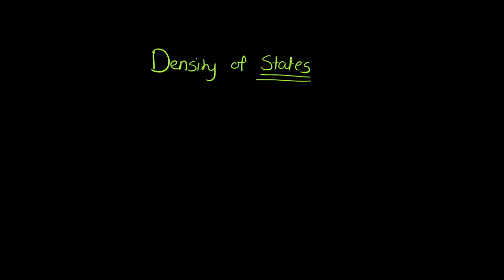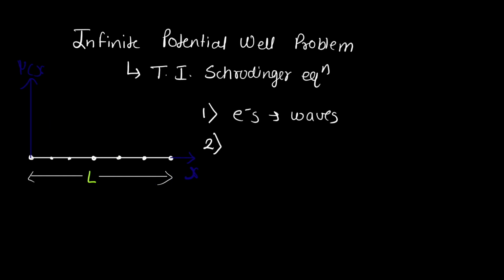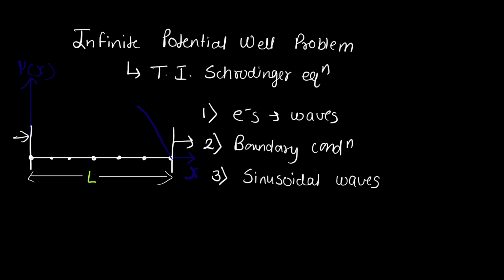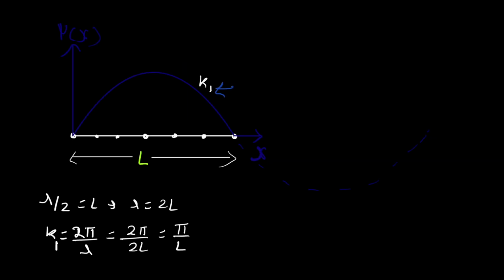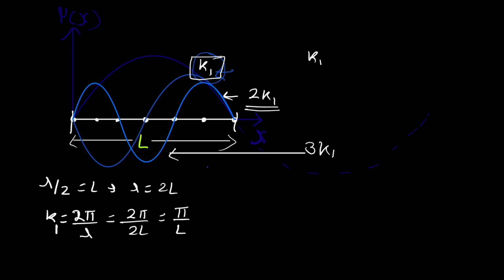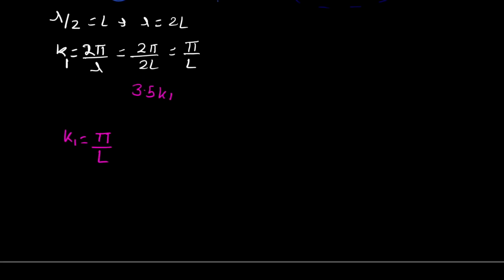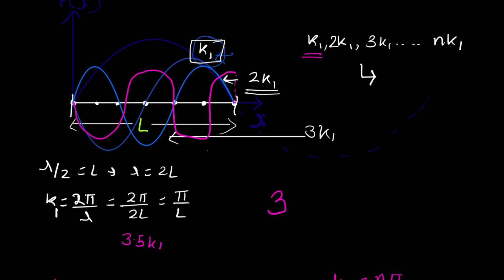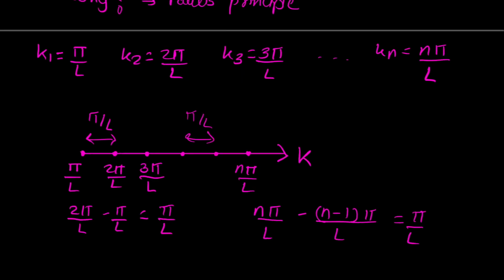Density of States | Part 1 | Visualising States | Infinite Potential Well | Solid State Physics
When I first learned about the density of states, I found the concept confusing and hard to understand. That is why this video is made to explain DOS in a simple, intuitive and graphical way. Hope you find it helpful!

In the first part of the video series, the concept of electron states is introduced. The electron states are then visualised for a 1D crystal lattice.

TIMESTAMPS
00:00 introduction
00:28 visualising infinite potential well results
03:30 frequency of first electron wave vector
04:14 possible values of electron frequencies
07:15 defining electron states
08:45 visualising electron states in 1D lattice